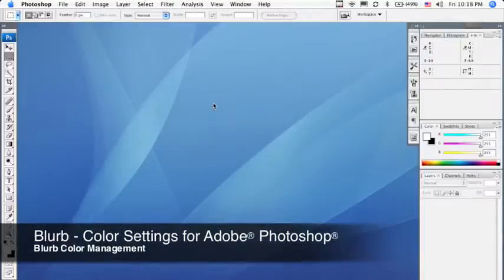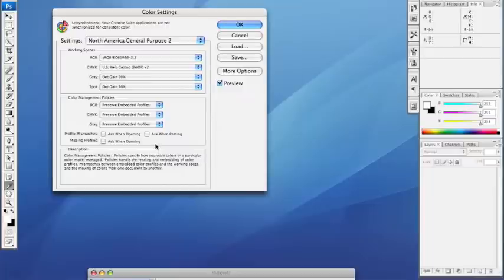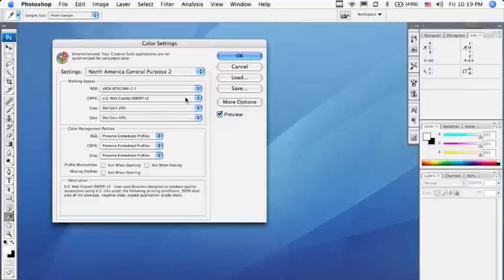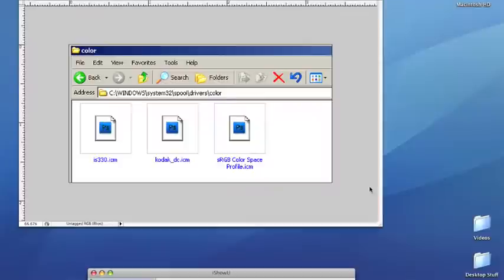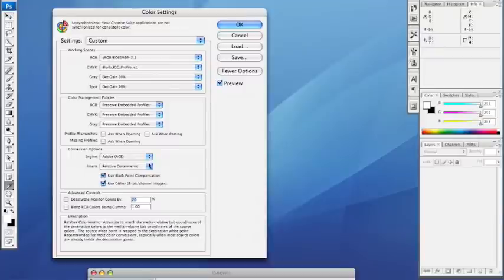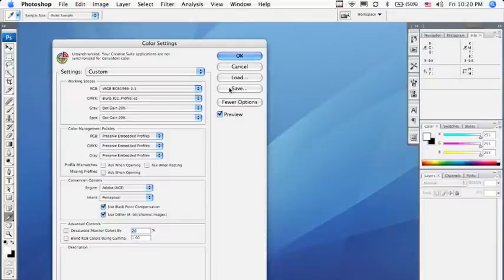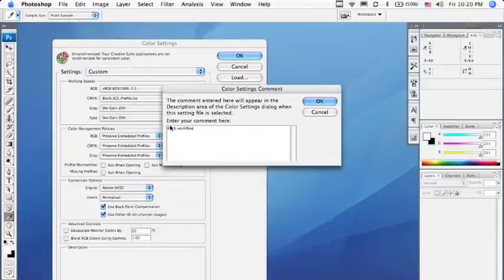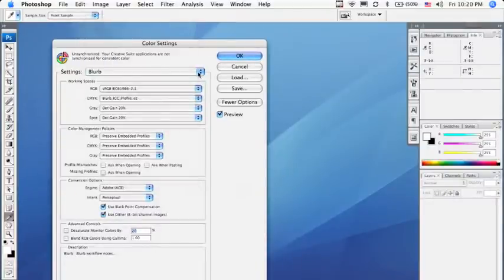Blurb Color Settings For Adobe Photoshop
How to set color settings for Adobe Photoshop!